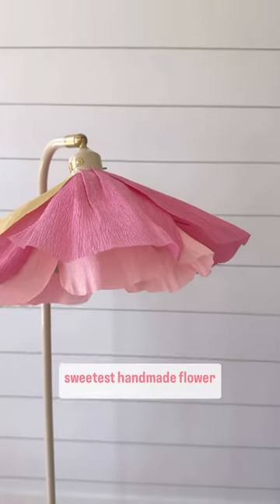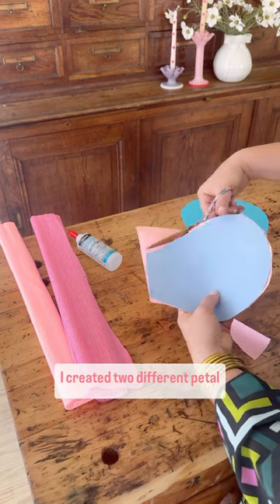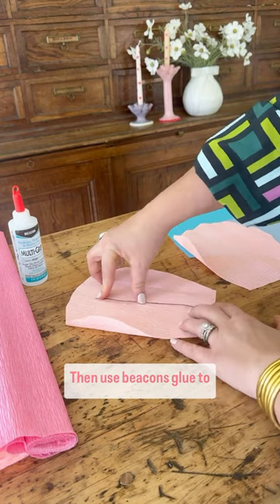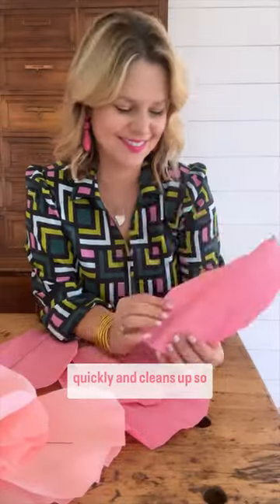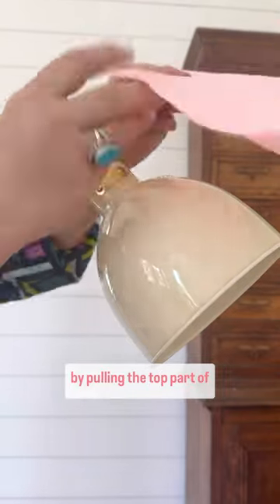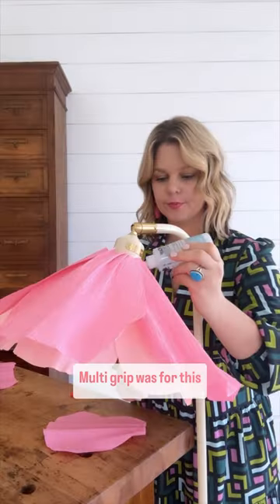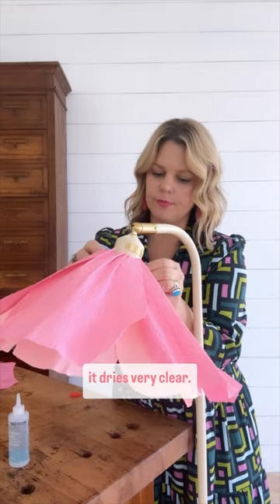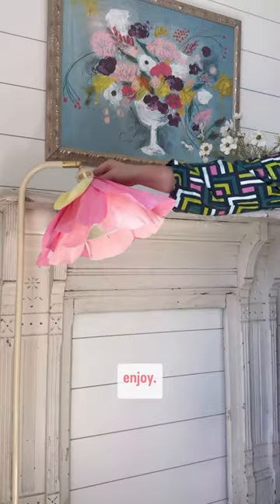Update an Old Lamp with Crepe Paper Flowers!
(ad) Welcome Spring with the sweetest handmade flower lamp!

The first step is to make the petals with crepe paper. I created two different petal shapes with two different petal colors. Then, use @beaconcreates glue to secure a thin wire down the middle. I used Beacon’s 3-in-1 for this step because it dries quickly and cleans up so easily!

Next, create the petal shape by pulling the top part of the petal!

Lastly, use Beacon’s Multi-Grip to attach the petals directly to the lamp shade. Multi-Grip was great for this because it is very strong and it dries clear! Attach and overlap the petals around the lampshade.

Finish with a leaf. Then fluff up the flower, and enjoy!

I love how this flower lamp turned out! What do you think?